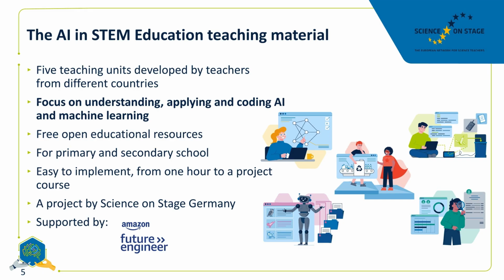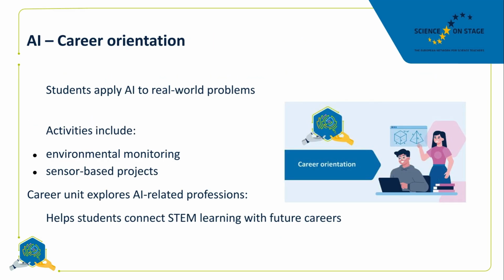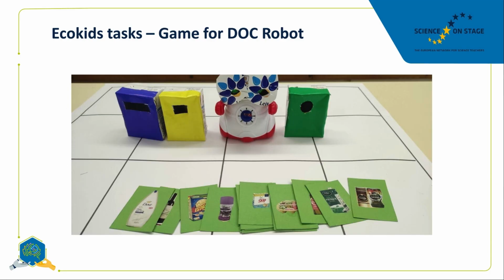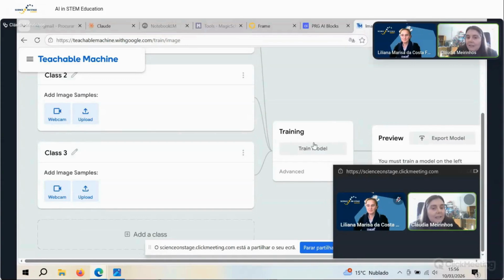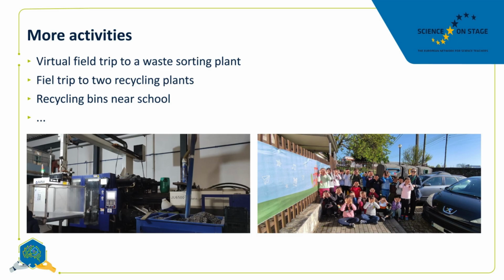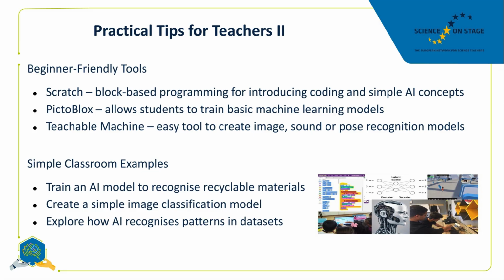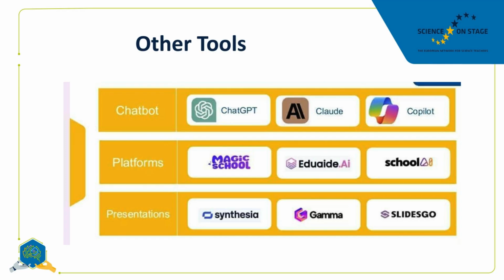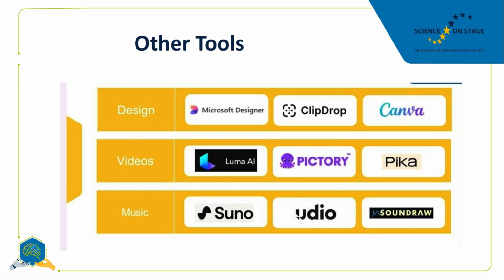Webinar "AI in STEM Education"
A thoughtful and well-informed approach to artificial intelligence is becoming increasingly essential in education. But how can we help students understand the basic principles, opportunities, and risks of AI? And how can we actively engage and motivate them to develop AI-related skills?

On 10 March 2026, Science on Stage Germany hosted a webinar on "AI in STEM Education" to address these questions. In this webinar our speakers, Liliana Fernandes and Cláudia Meirinhos, shared practical, hands-on approaches to integrating AI into STEM education. They presented ready-to-use classroom materials, including the ‘EcoKids Teach AI’ resources available on our website, as well as additional tools, examples, and tips designed especially for beginners.

While the materials highlighted are primarily designed for primary school teachers, the webinar is directed at educators from all types of schools, with a strong focus on STEM education, including science, technology, and computer science.

Curious? Follow us and stay up to date!